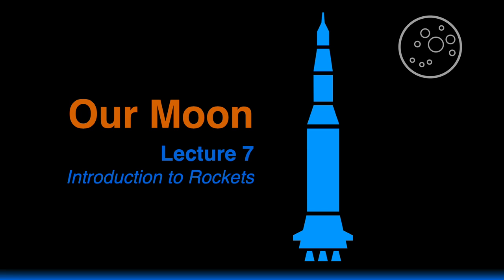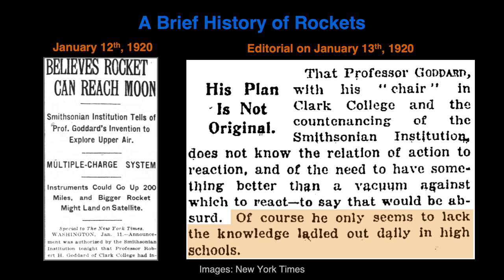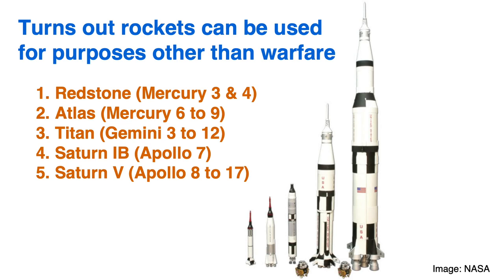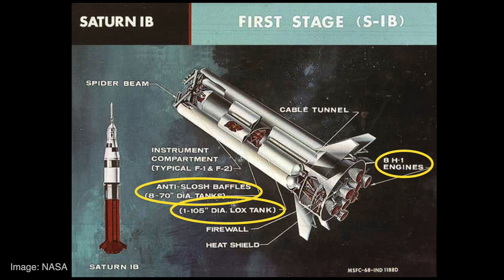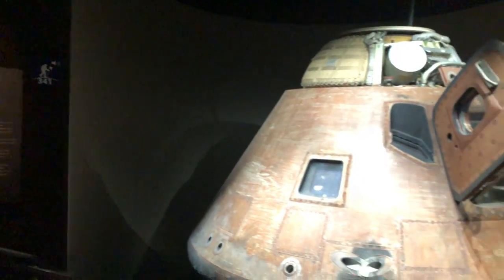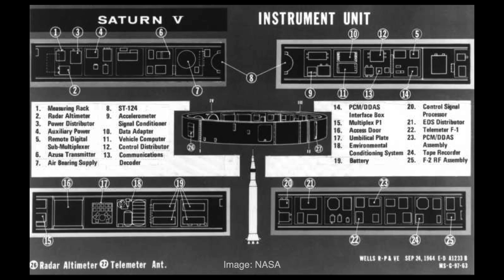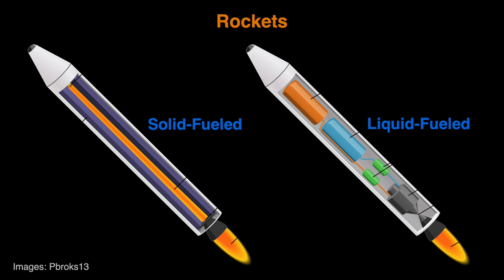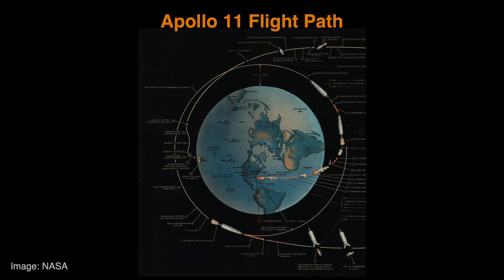Lecture 7: Introduction to Rockets (Our Moon Course)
Lecture 7 of the Our Moon: From Imagination to Exploration course, which I'm teaching this fall at Johns Hopkins University. This lecture is an introduction to rockets with an emphasis on the rockets that took people to the Moon.

If you'd like to download the PowerPoint slides, please find them in two parts

If you'd like to watch a video of the 50th anniversary of Apollo 11 at Kennedy Space Center on July 20th, 2019, please see:

Also, if you'd like to watch the video of our road trip to Kennedy Space Center, please see: